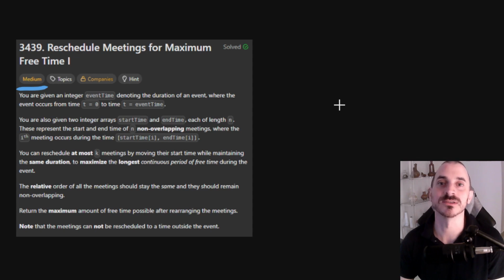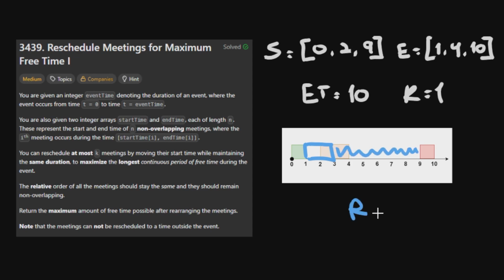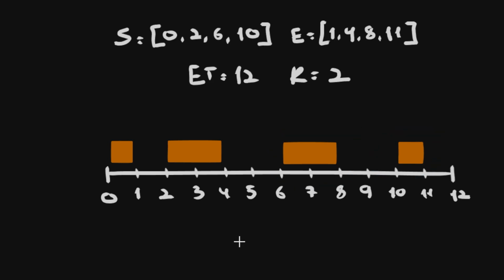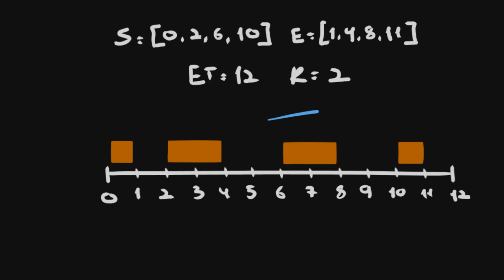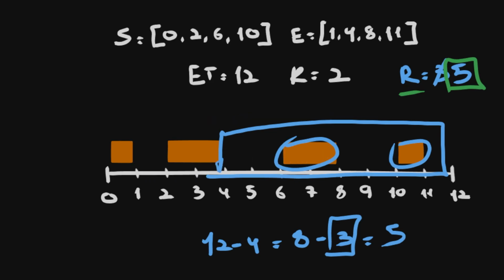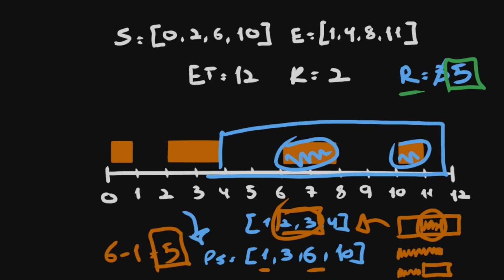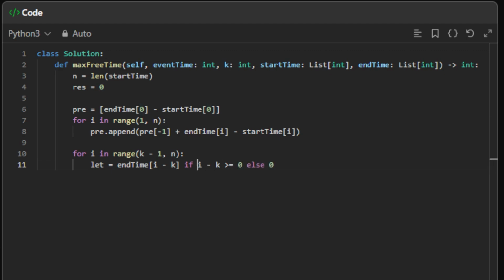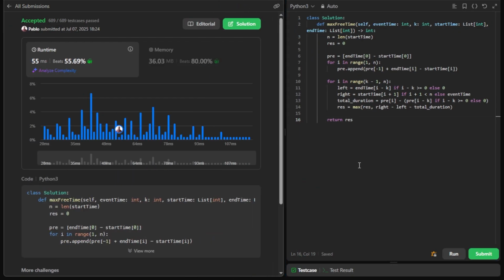Reschedule Meetings for Maximum Free Time I | LeetCode 3439 - Python